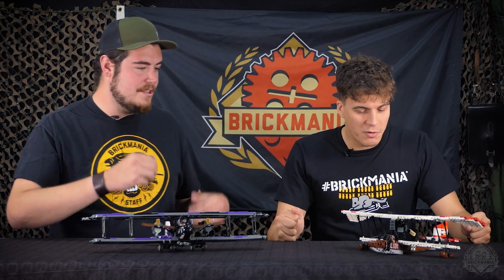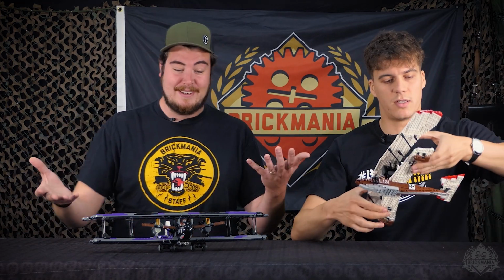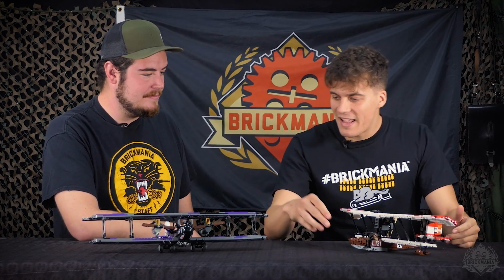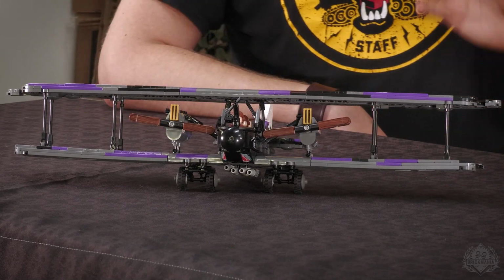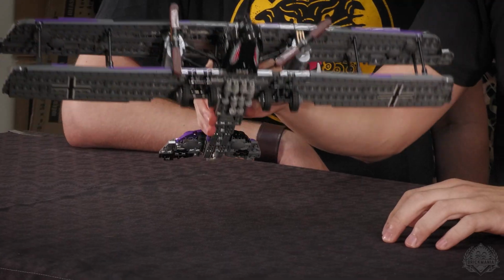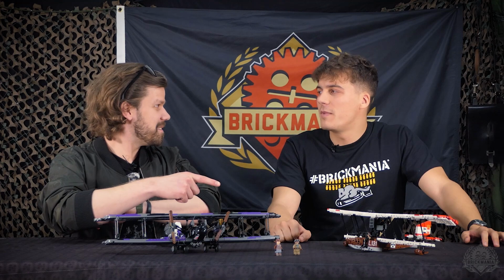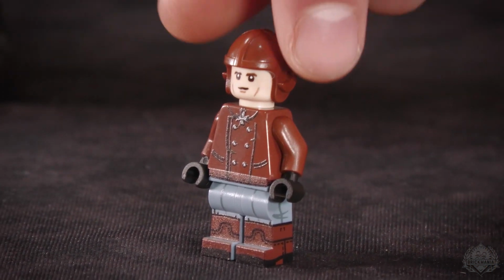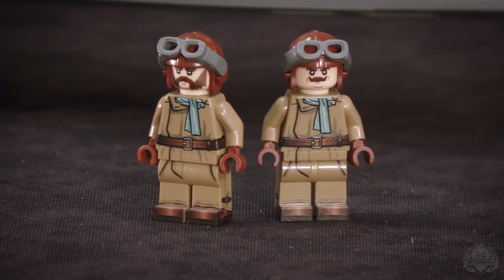WWI Aircraft - Brickmania Designer's Studio